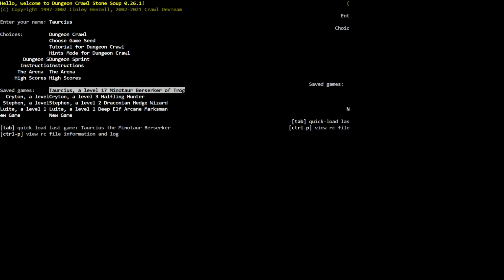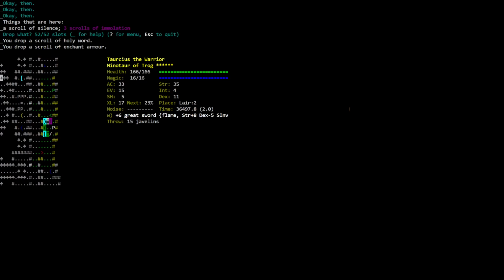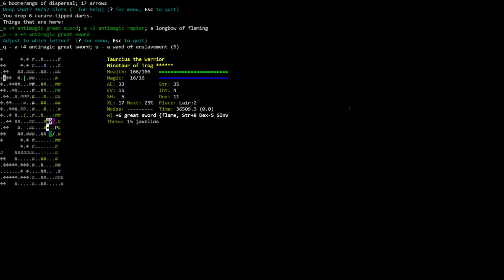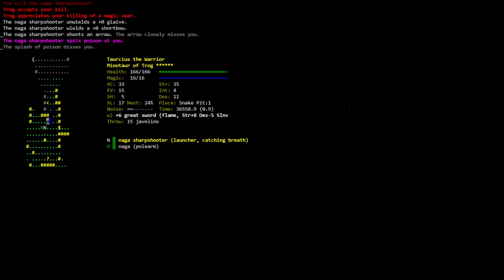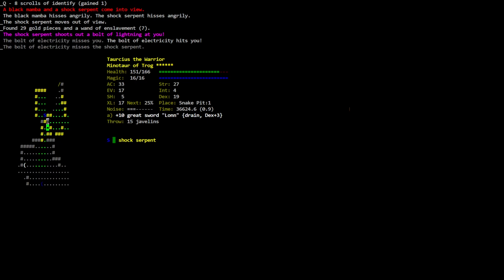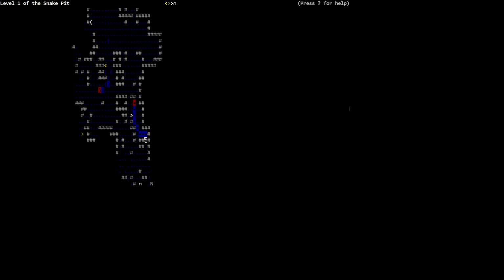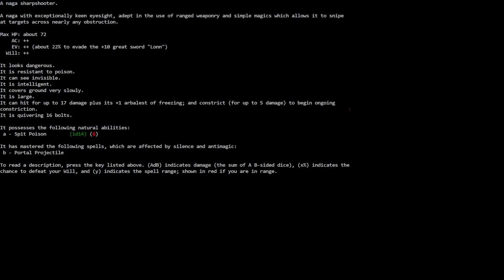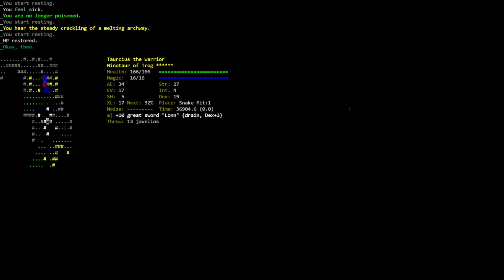Let's Play Crawl 44 - The Snake Pit